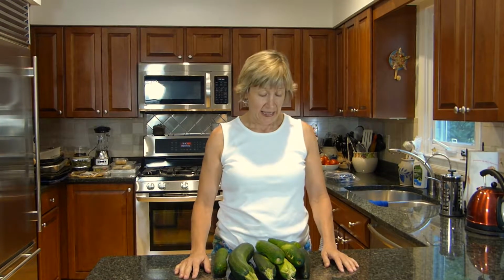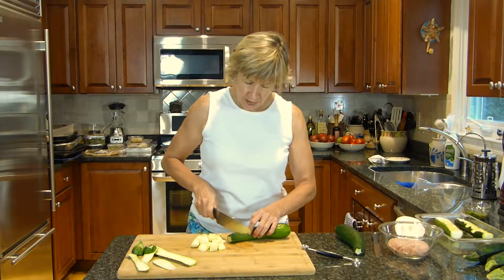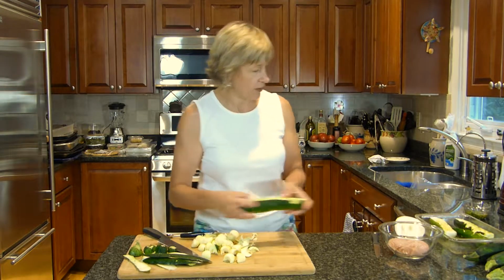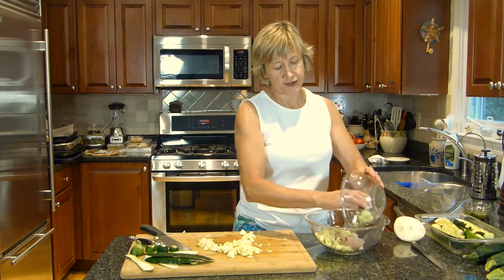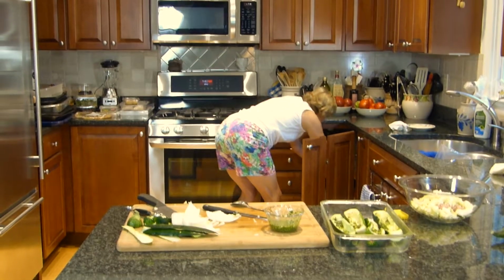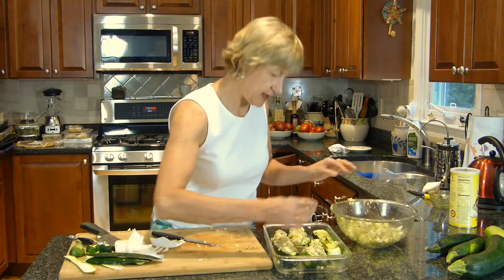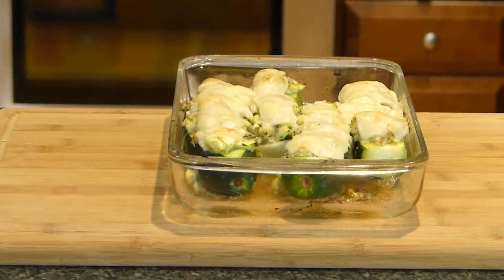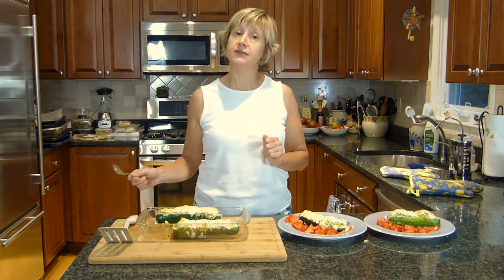zucchini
I was swimming in zucchini so I had to do something with it.  I made it up and posted this cooking video for stuffed zucchini, with ground turkey and pesto.